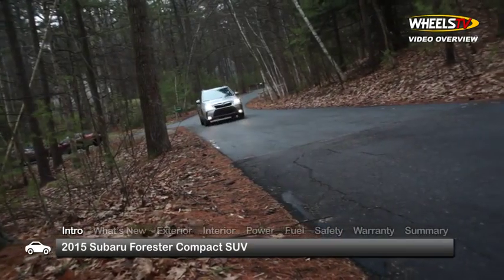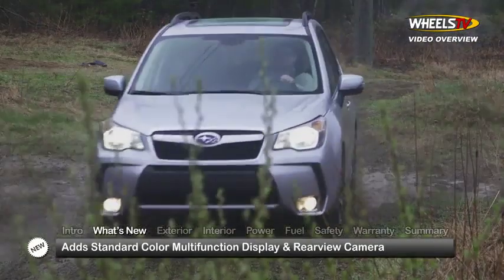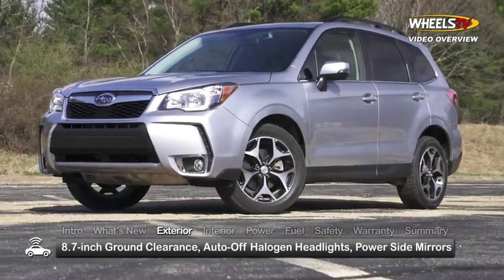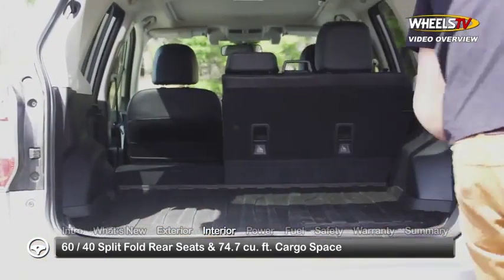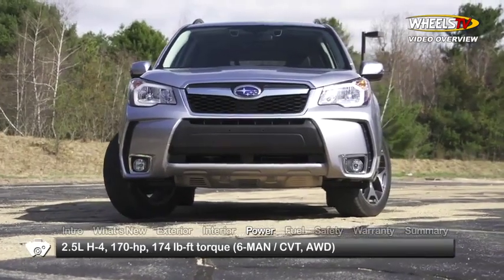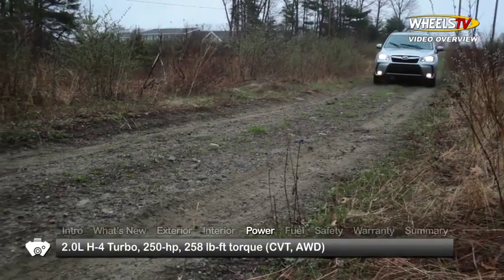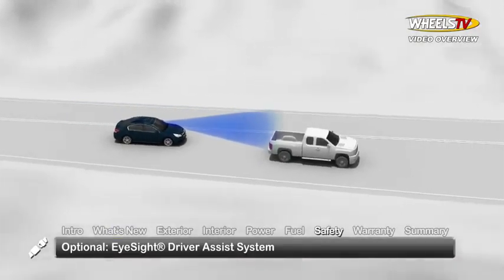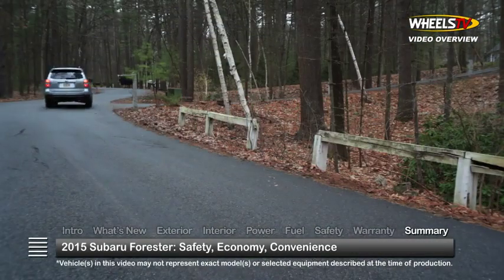2015 Subaru Forester Test Drive